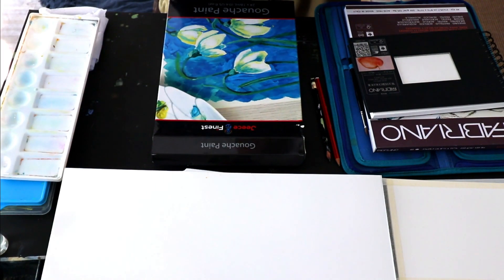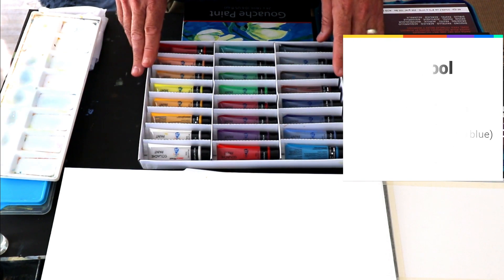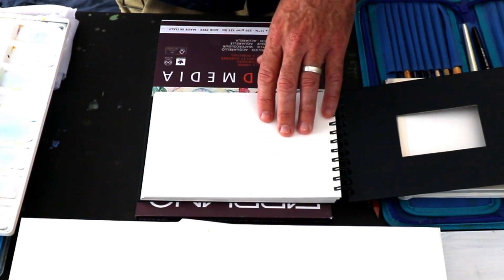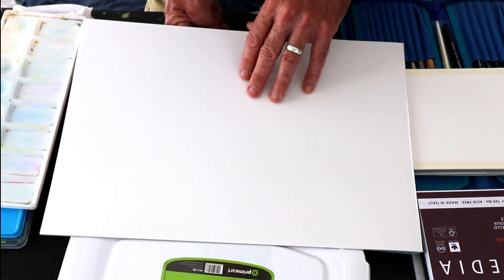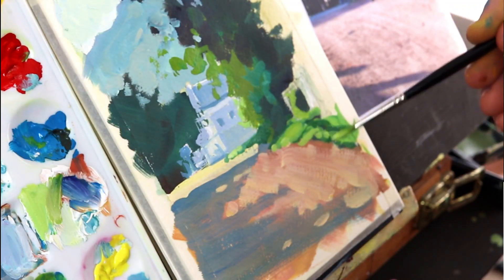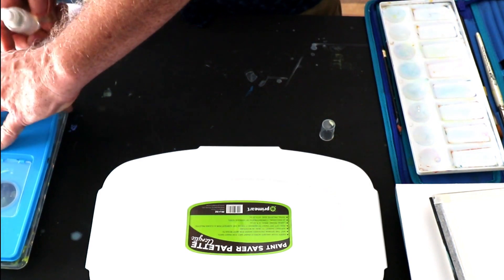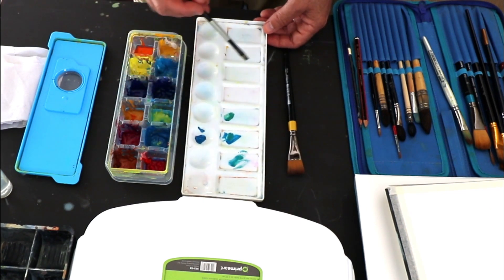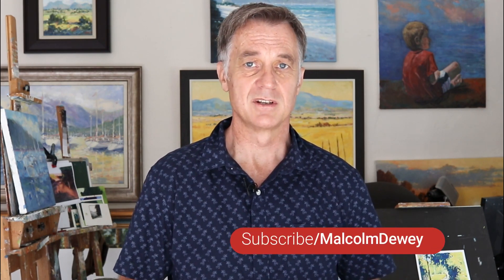Getting Started with Gouache Painting (MATERIALS) Part 1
Want to start painting with gouache, but not sure what materials you need? In this video I show you exactly what I am using to paint successfully with gouache. Gouache is super vibrant and fun to paint with. The materials are reasonably priced too. With a few materials you can start painting and have fun creating colorful gouache paintings.

Want to join my new gouache course? Check out Gouache Painting for Beginners plus a discount

Materials:
Fabriano 300gsm/140lbs paper
Stay wet palette
Winsor & Newton sable brushes
Set of watercolor brushes
KUM memory point brushes
Mixing tray

Videos:
Jeece Finest gouache paint review: